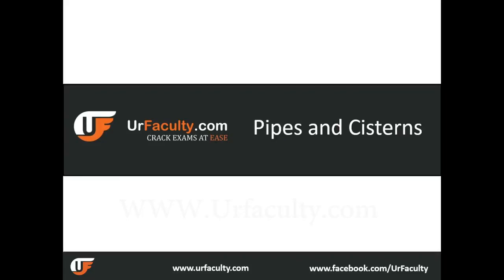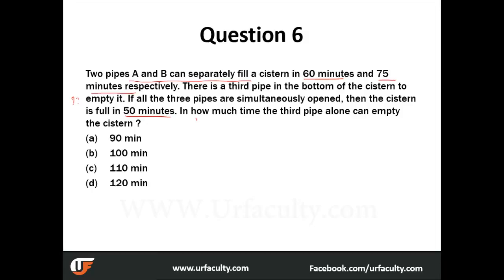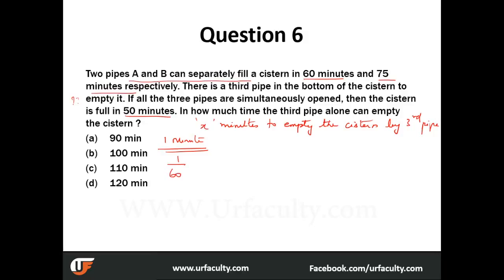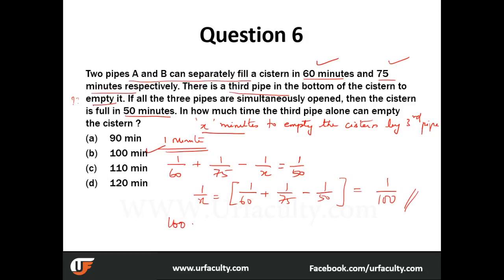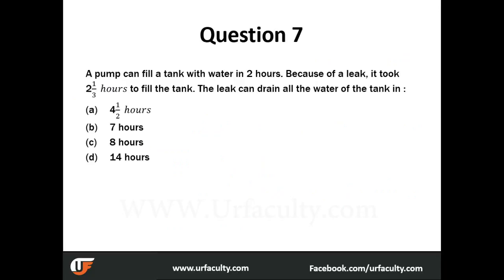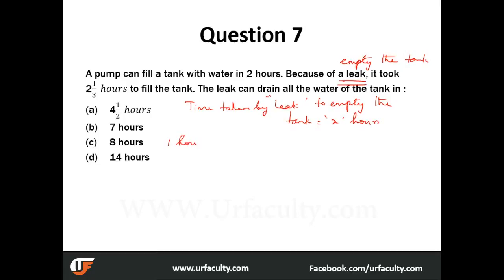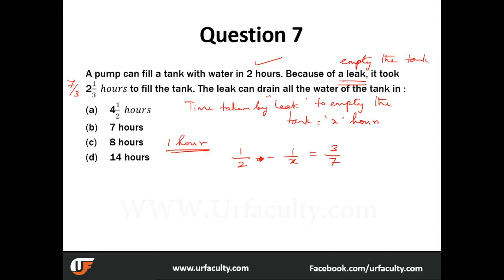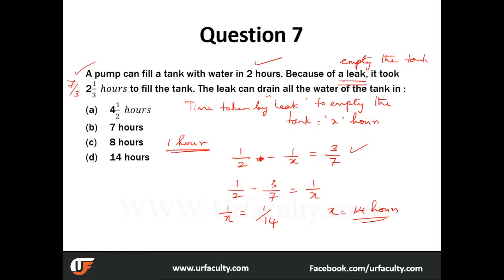Pipes and Cisterns (Part 2) - Video Tutorials by UrFaculty.com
This video is on Pipes and Cisterns (Part 2). and for job notifications and